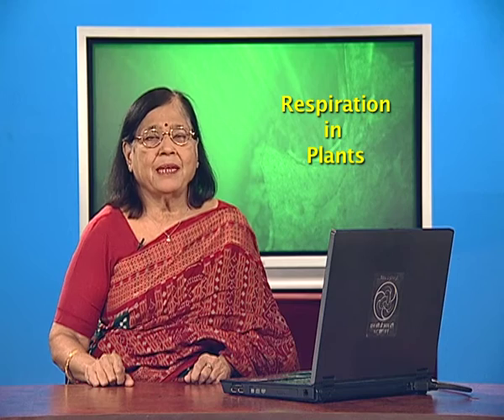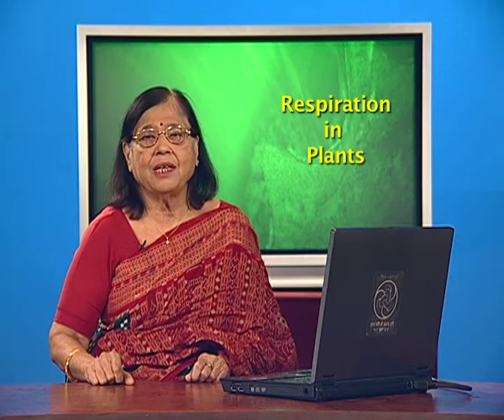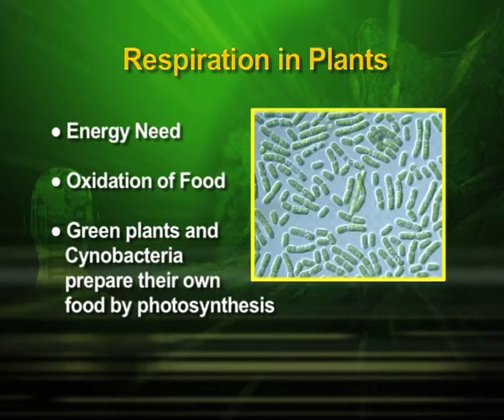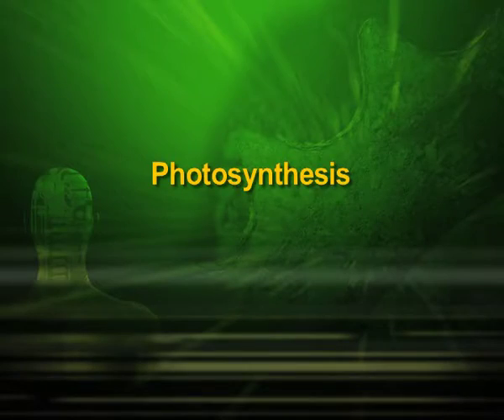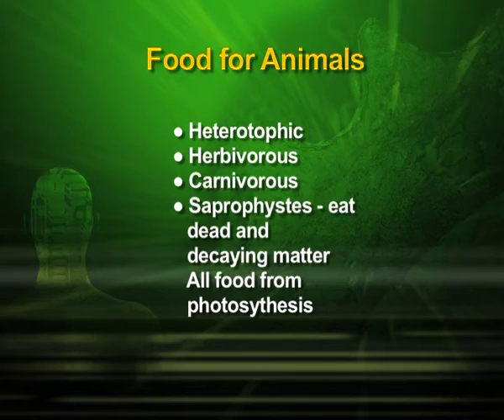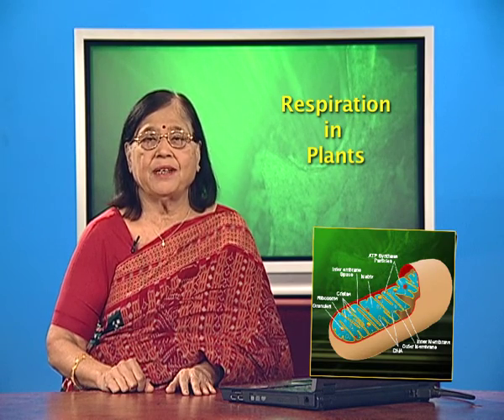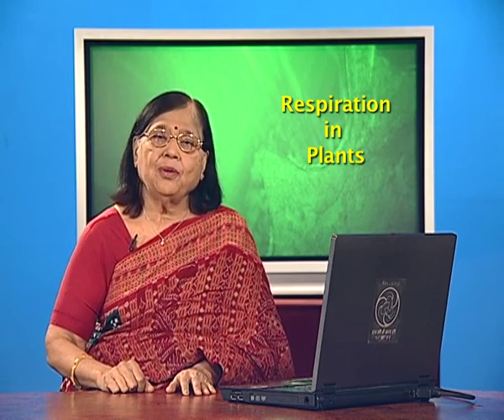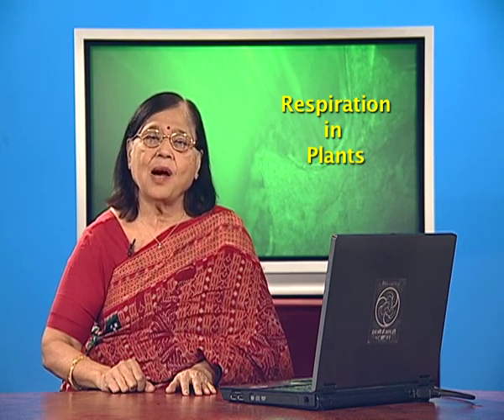Chapter 14: Respiration in Plants (Ep 2)